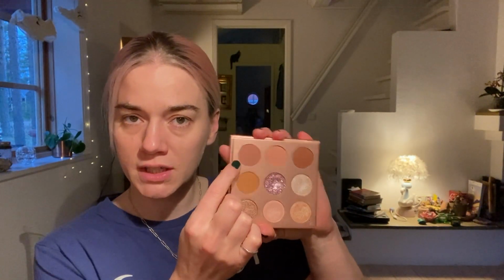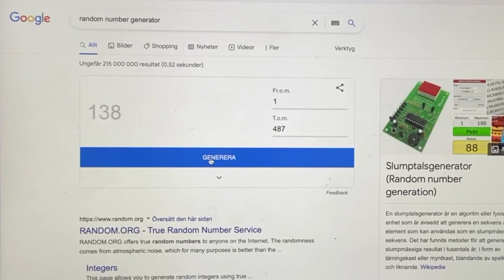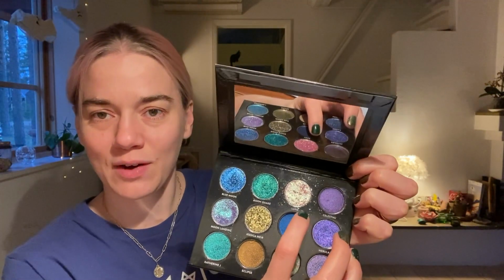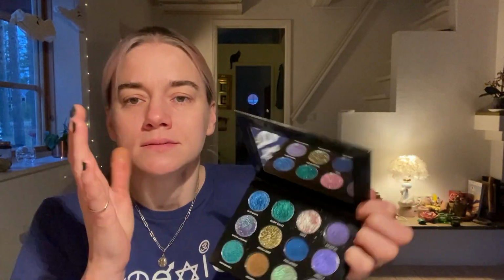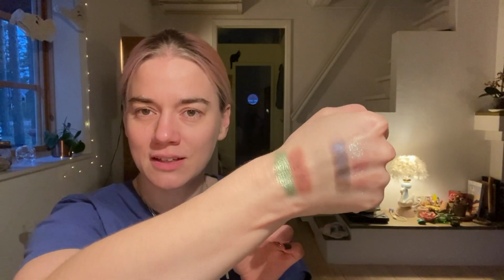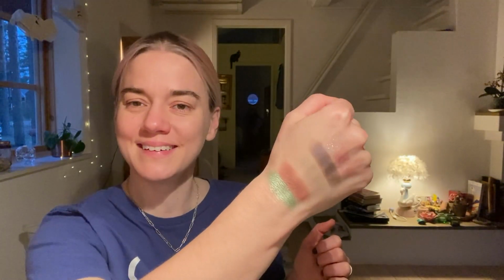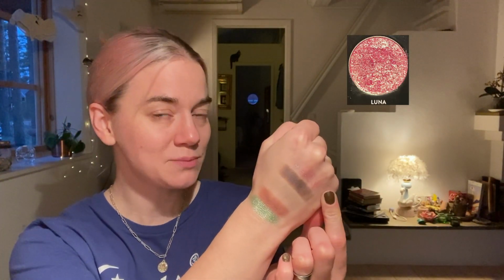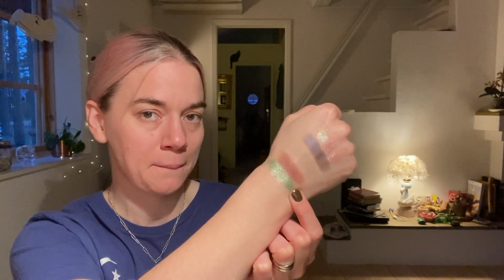Eyeshadow Roulette #51 October 2022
New shades! More fun!
The excitement. Was real.

Randomised colors this time:
GlossGods Gal on the Moon - Luna
MakeUp Store - Tuch
XX Revolution x The Matrix Trinity Luxx - Agents
HM - Cocoa Mauve
Shroud Cosmetics x batty bean It's Freakin' Bats - Sam

Instagram of the salon where my hairdresser works: stylingcrew
People mentioned:

Stay safe! Wash your hands!

Unicef Sweden 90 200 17